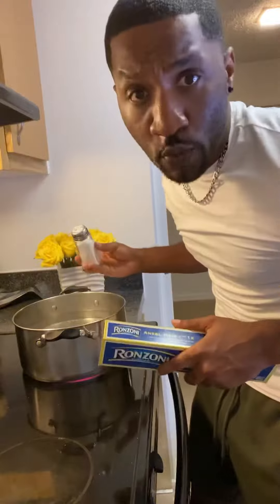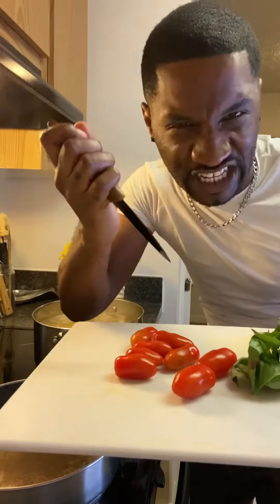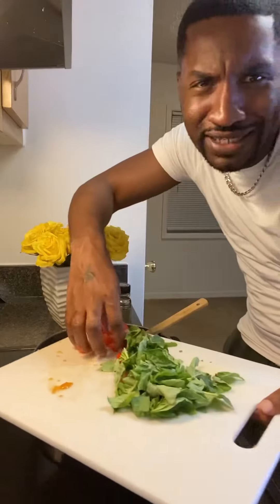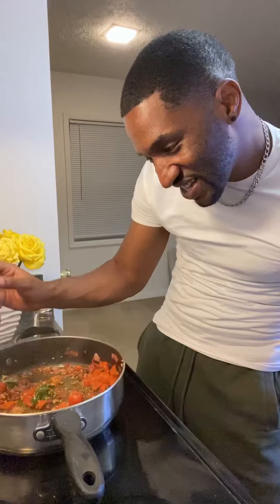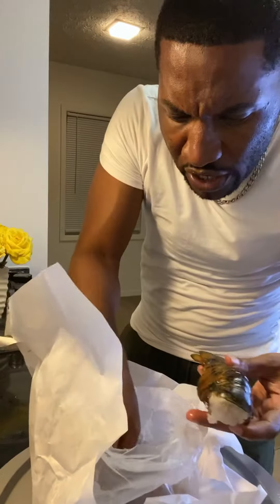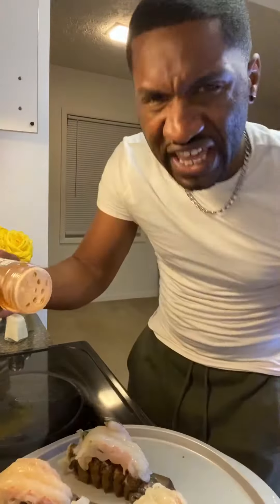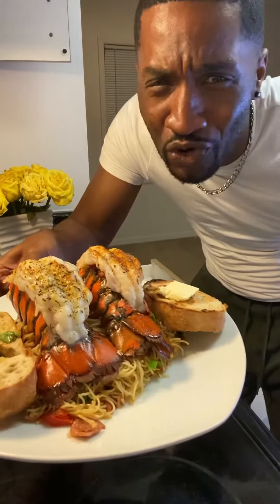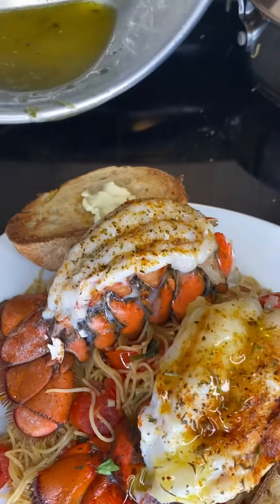Italian Dinner at home- Flames with Joel James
Comedian Joel James makes